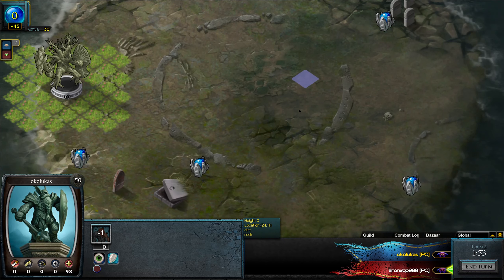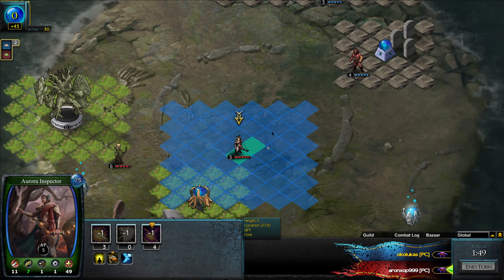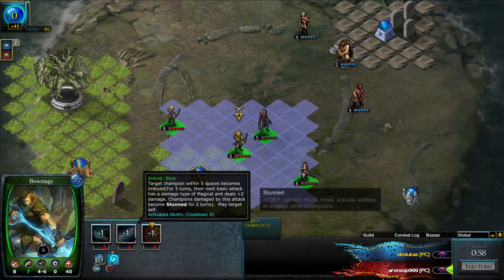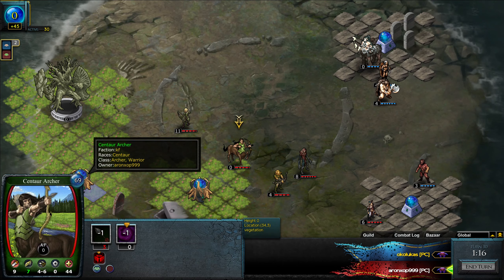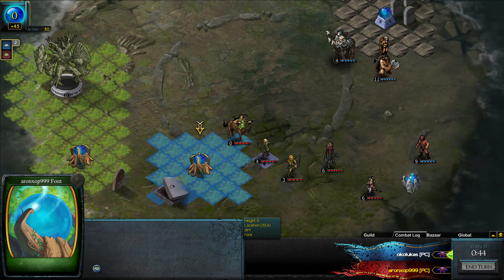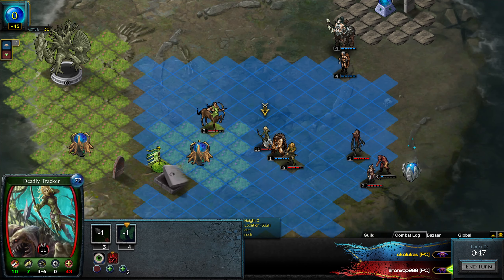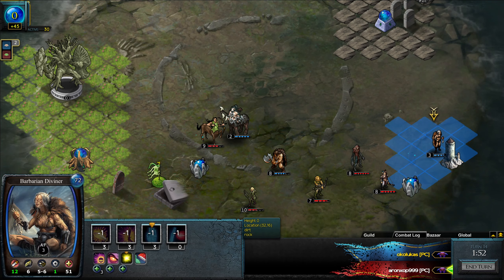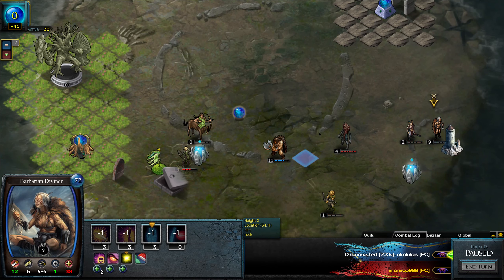Okolukas (IS Barbarians) vs Aronxop999 (KF)